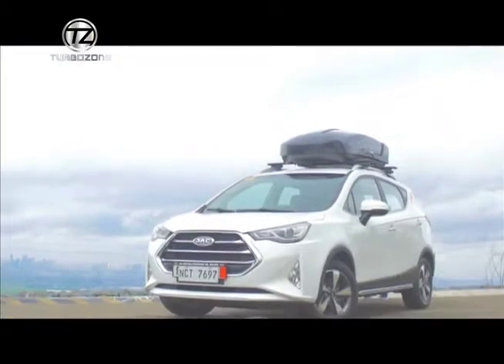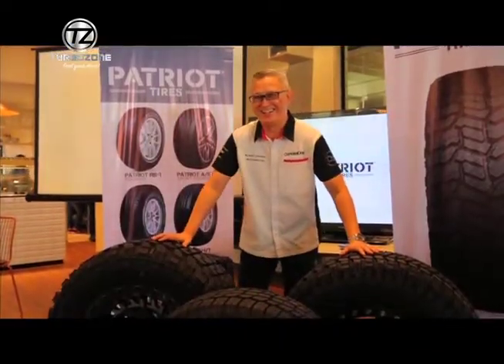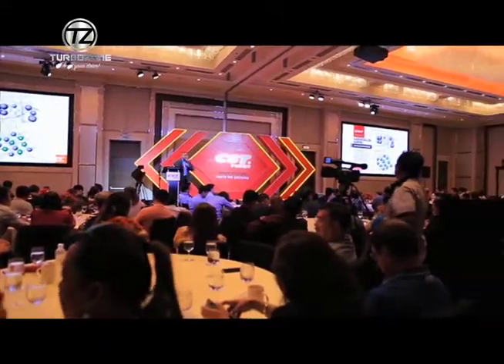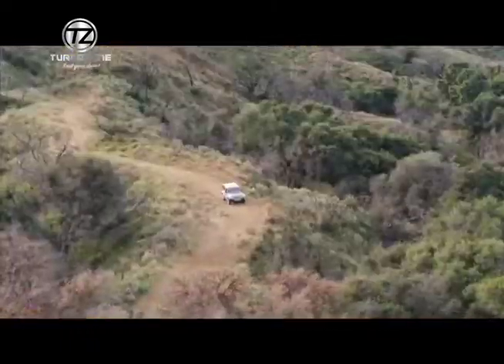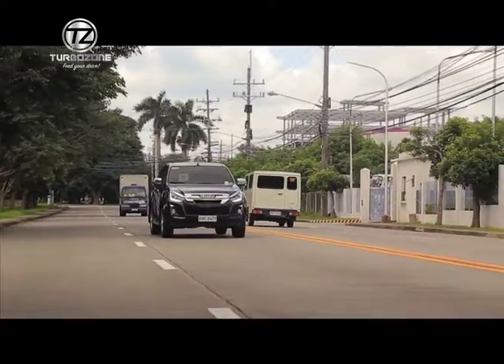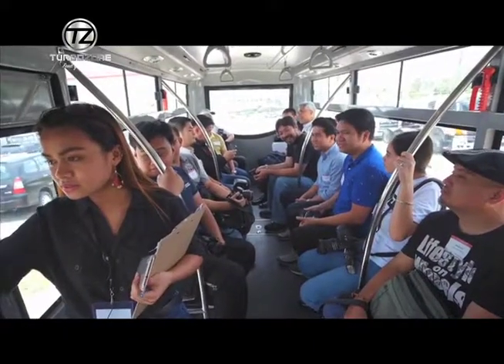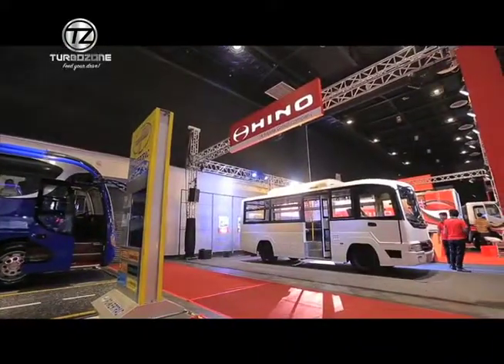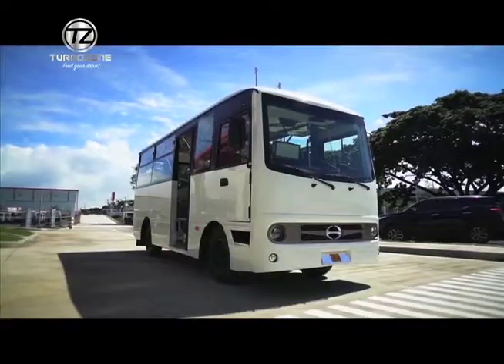TurboZone Season 32 Episode 6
This Saturday, we will showcase JAC Motors Philippines' JAC S3. One feature of this SUV is that the headlamp can be turned on/off automatically to adjust environmental light brightness. Its cruise control system also makes your drive much easier without having the need to press on the fuel pedal all the time. Exciting, isn't it?

Turbo Zone, one of Team MMPI's eight original shows airing on the GMA News TV, is the premier motoring program in Philippine television featuring exclusive and up-to-date content in the local and international automobile scene.